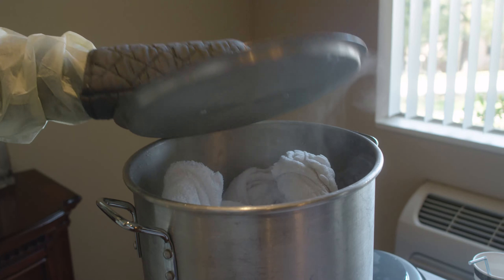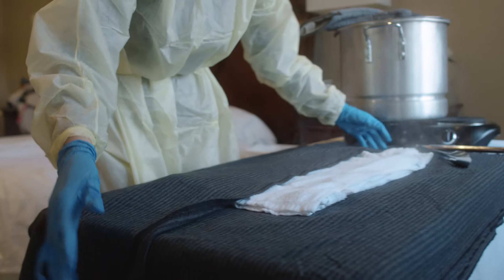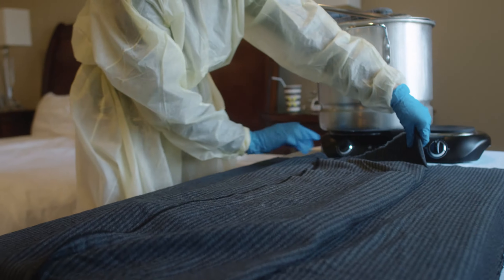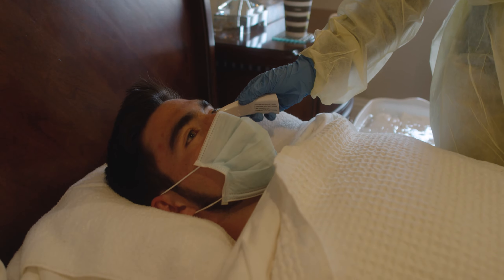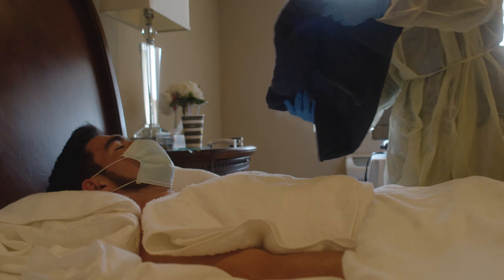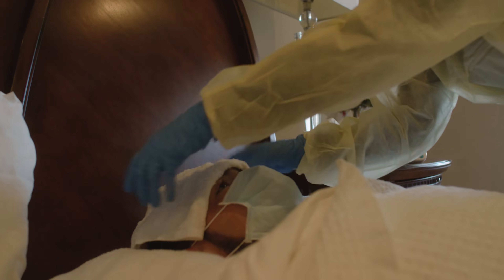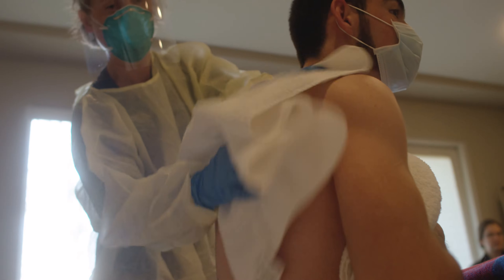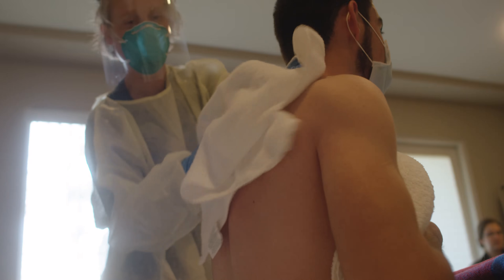Ep 3 | Scientific Benefits Of Hot Fomentations to Fight Off Covid-19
Dr. Nedley shares a potent hydrotherapy treatment that helps fight off symptoms of Covid-19. Hot fomentations help build the immune system making the body stronger and healthier.